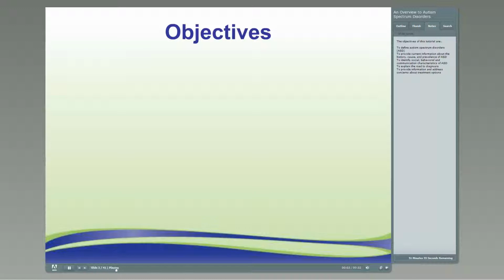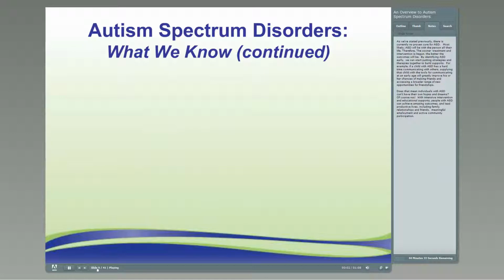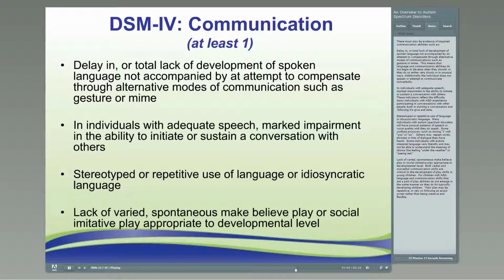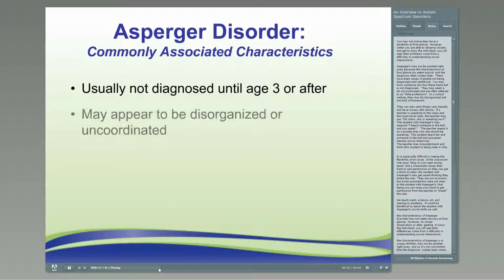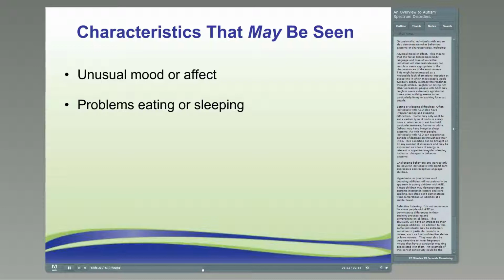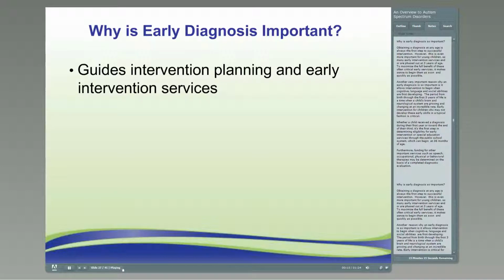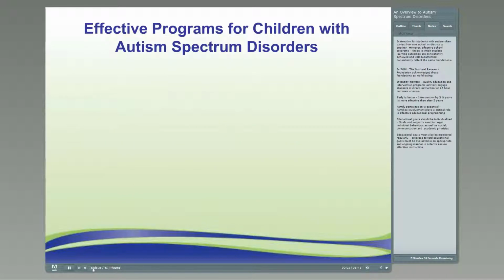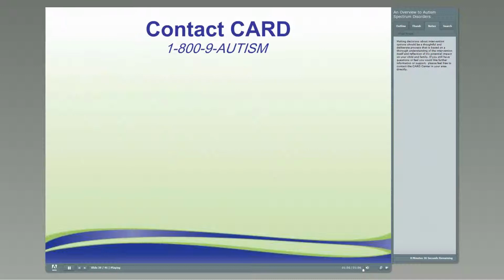ASD: An Overview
A general overview of Autism Spectrum Disorder.